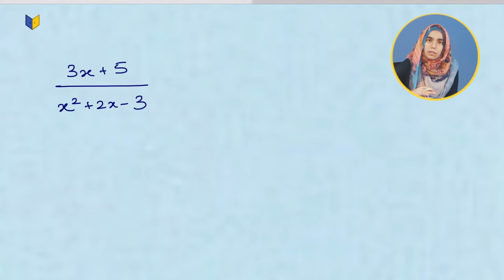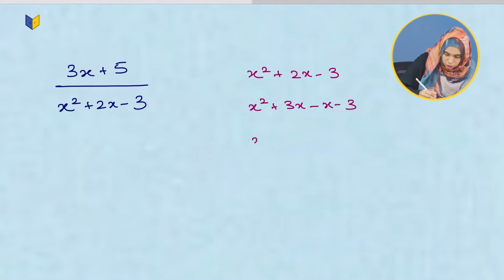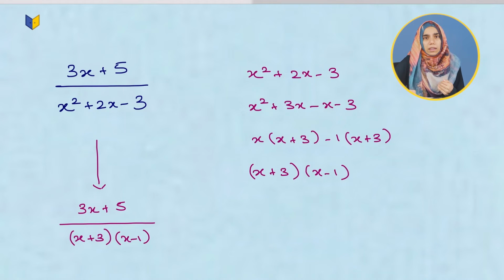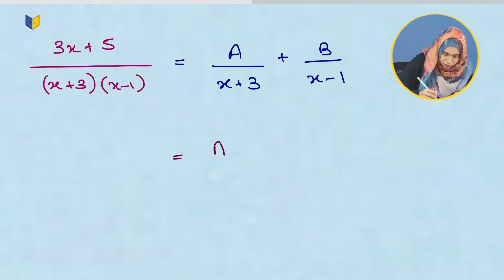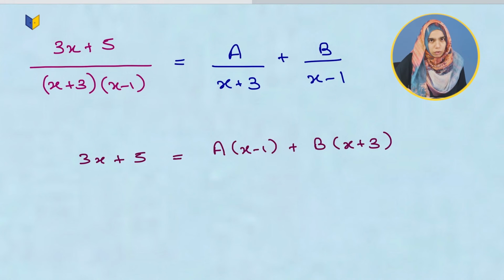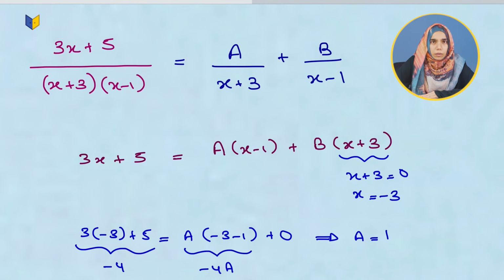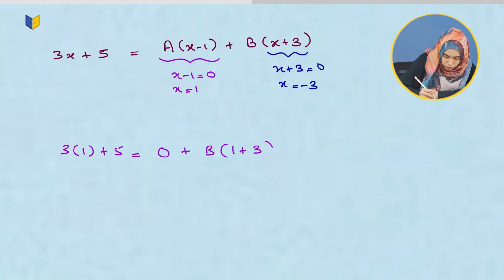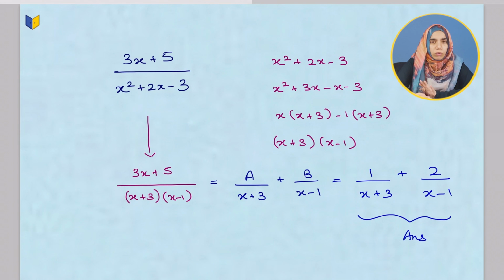Partial Fraction | O Level | Chemistry | Solved Example